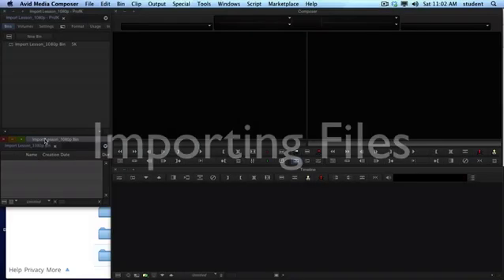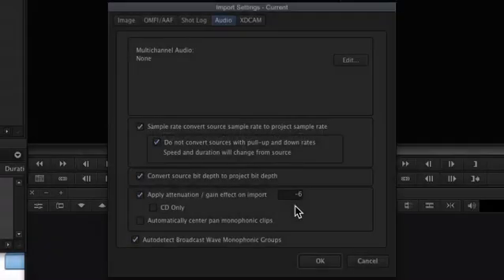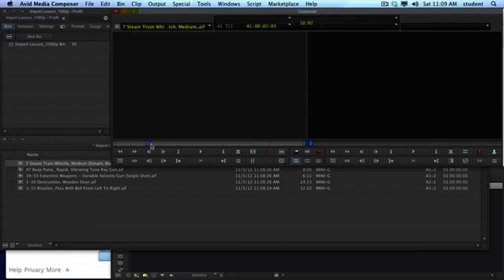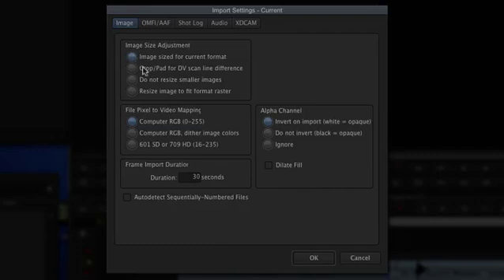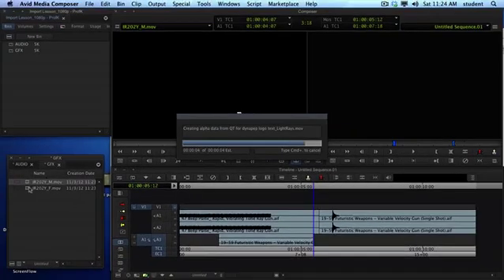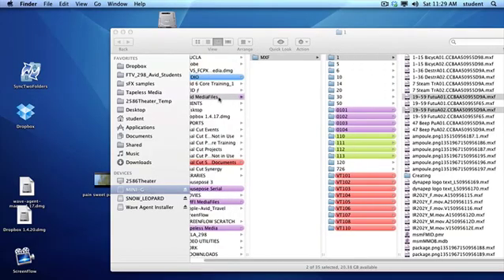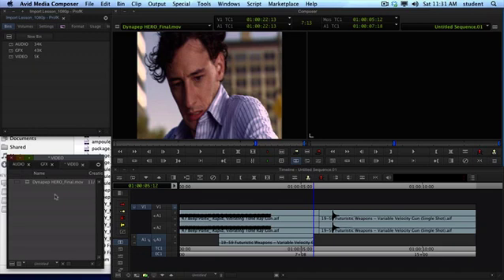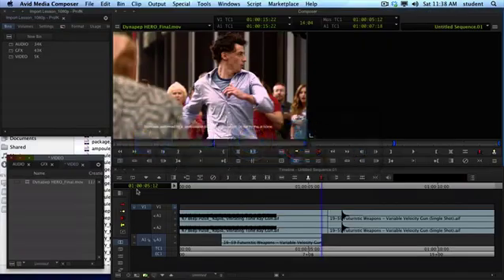2 Importing Files